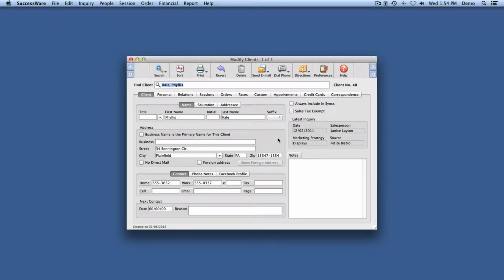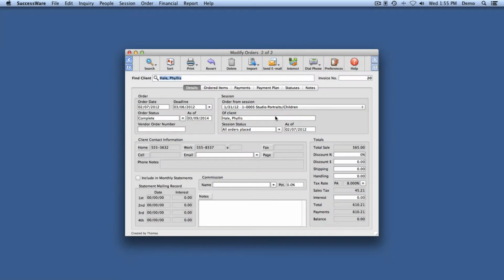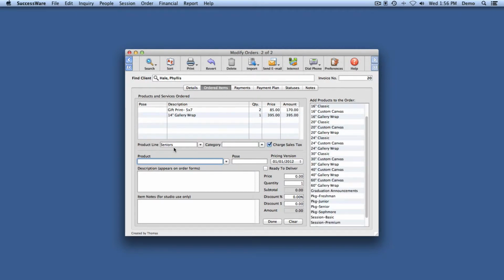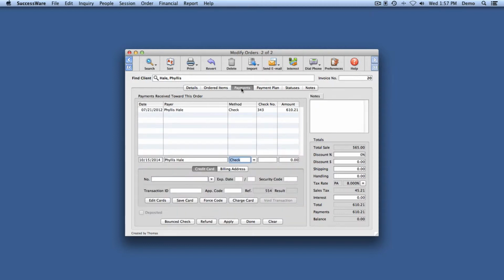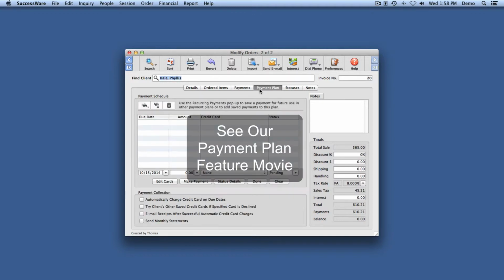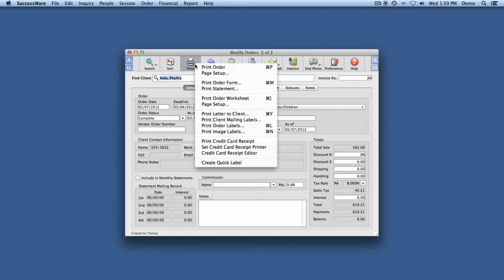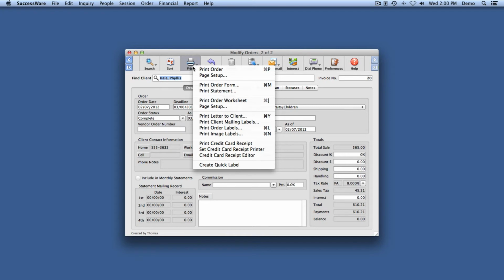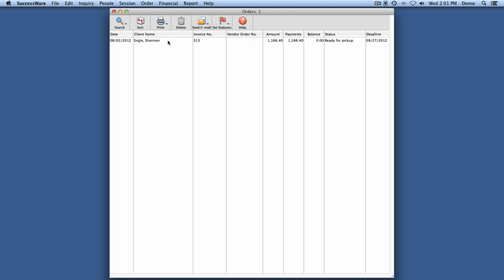Orders/Invoicing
Keeping track of what your client orders is key, but not only does SuccessWare keep track it helps you to really understand your business better. Everything is in one place and easy to see for you to better server your client